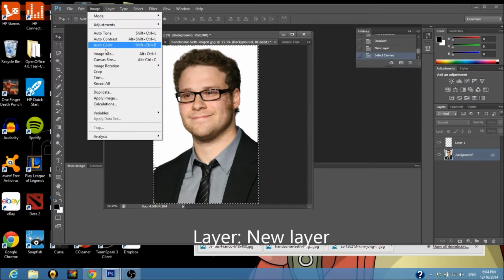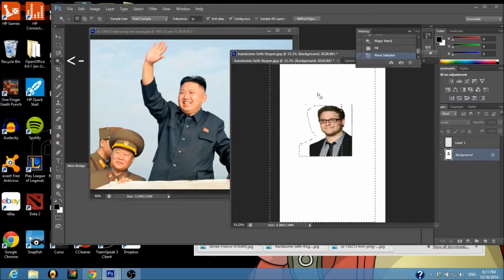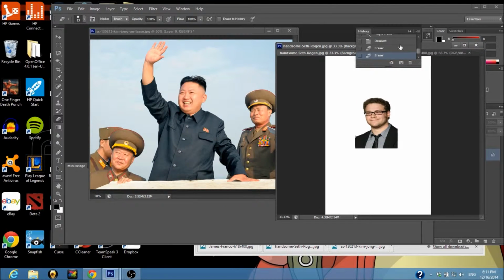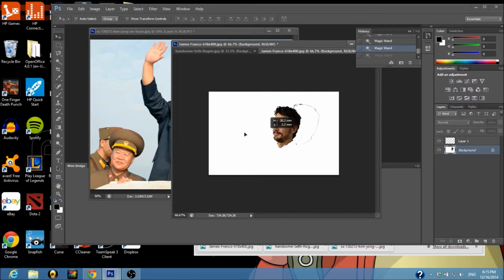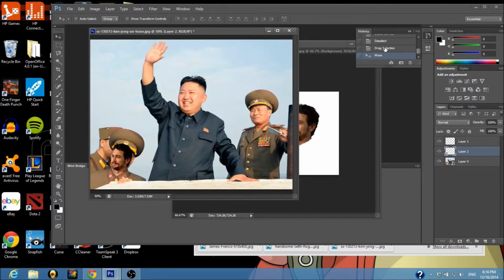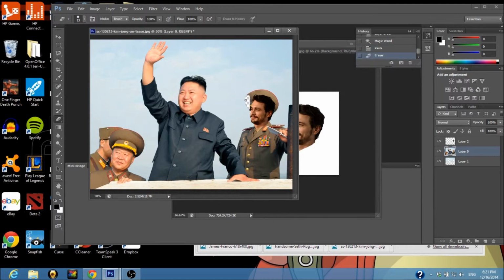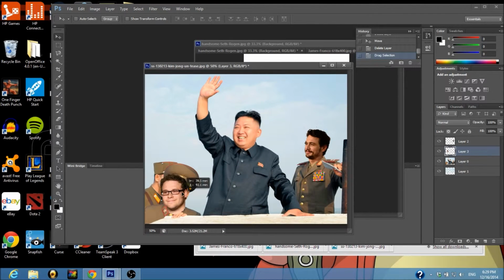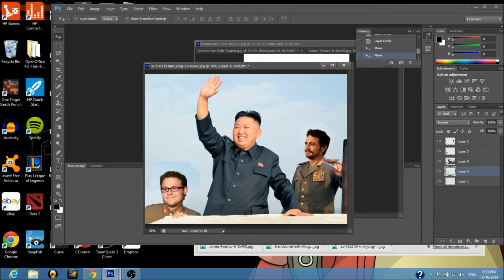Photoshop tutorial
I try to explain how to swap heads in photoshop.